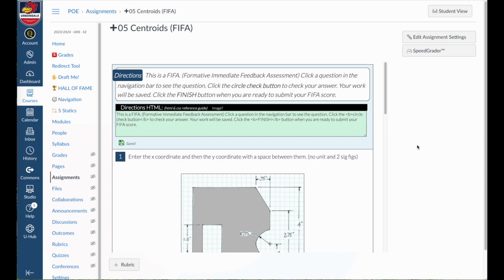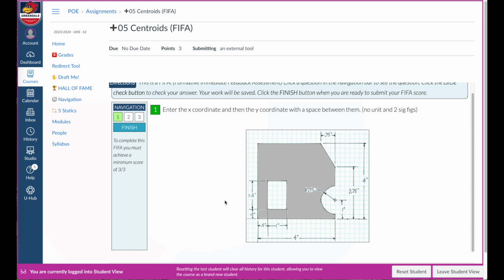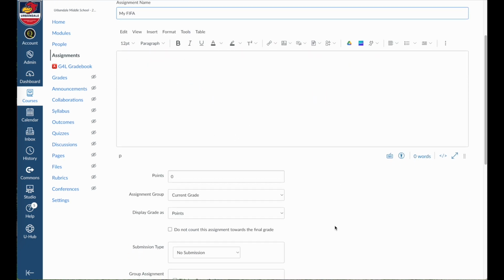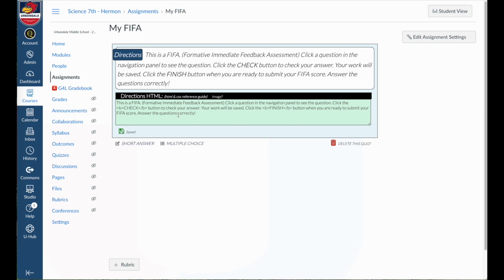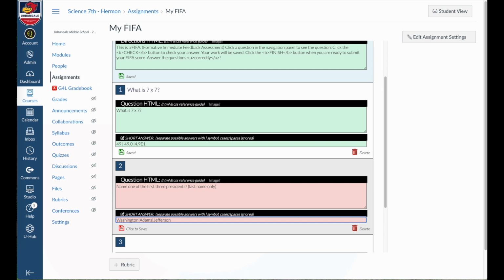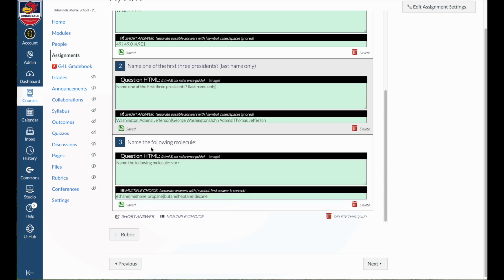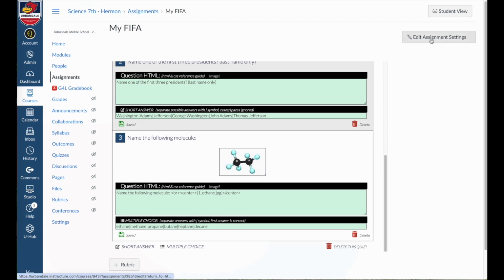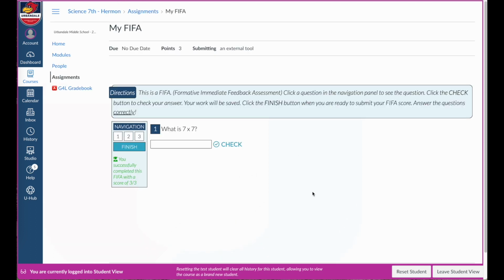Formative Immediate Feedback Assessments (FIFA) Canvas LTI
The FIFA Canvas LTI stands for Formative Immediate Feedback Assessment. It's an assignment LTI which allows students to work through questions until they are successful. FIFAs can be retaken to practice for larger more summative assessments.